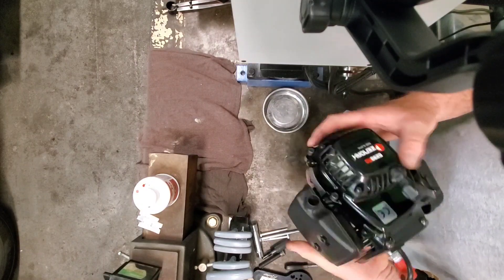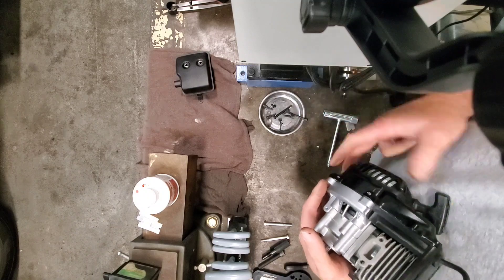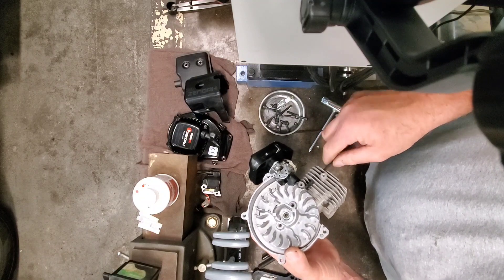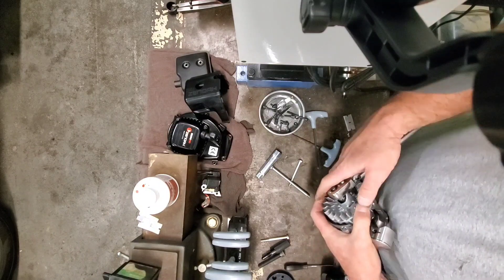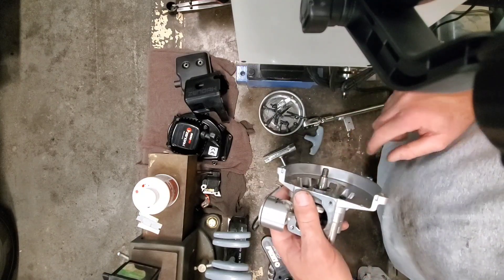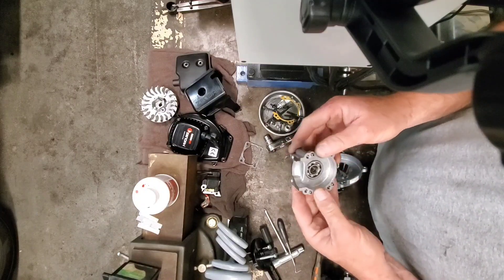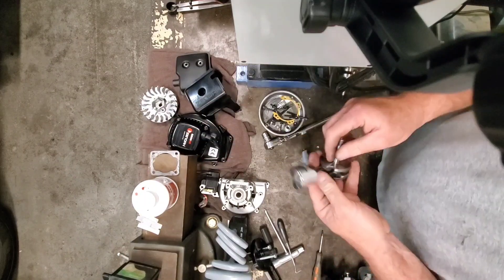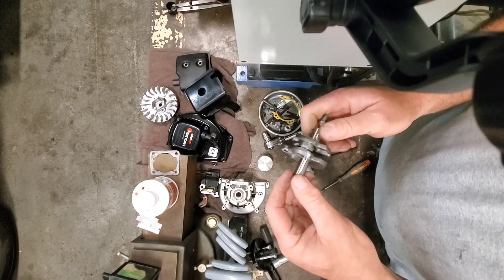Building a Zenoah RC Engine for Model Helicopter use Part 2 (tear down)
We tear into a brand new zenoah 290 rc motor to begin the build process!